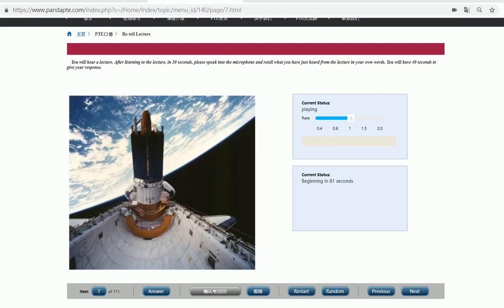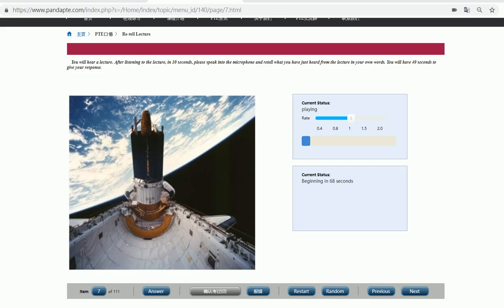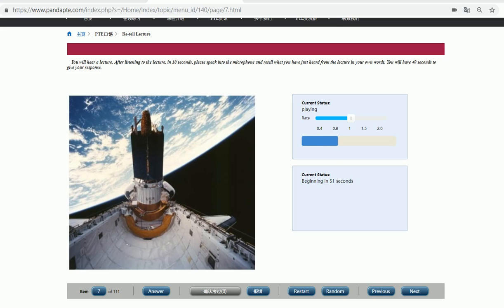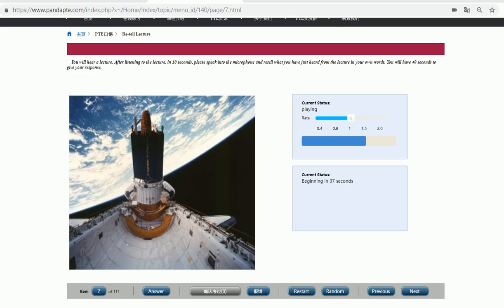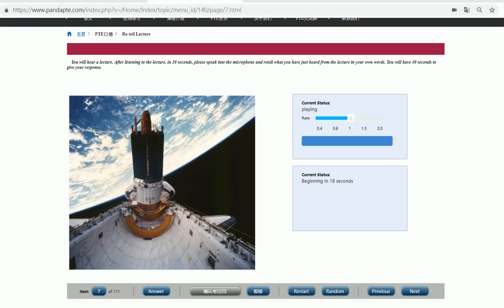Panda PTE RL Retell Lecture - Shuttle in Offline Test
Panda PTE Retell Lecture - Shuttle

参考原文:
The shuttle was designed to be a space truck; it's a multi-purpose vehicle. We've done a tremendous number of different things with it. It's the most versatile space vehicle that has ever been built. We've used it to launch satellites. We've used it to repair satellites in orbit and put them back into orbit. We've used it to capture satellites and bring them back to Earth for repair. We've outfitted it with the space lab built by our European partners and used it before the era of the space station to do scientific research. We used it as part of our partnership with the Russians, which is still continuing, first as part of the Mir space station, where we actually prolonged the useful life of Mir by several years through logistical supply visits with the shuttle. And now, of course, we're using it to build the new international space station, which is a … a huge international partnership.